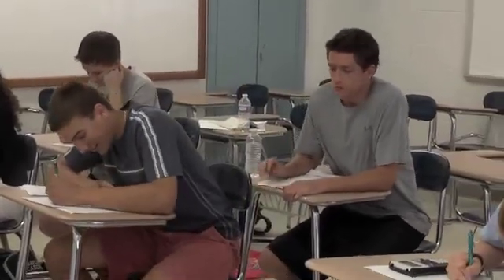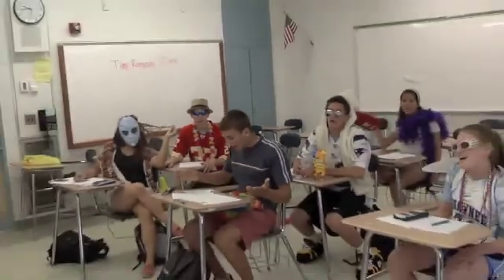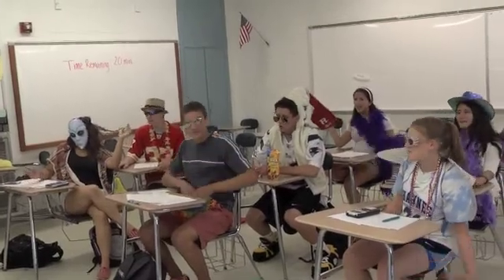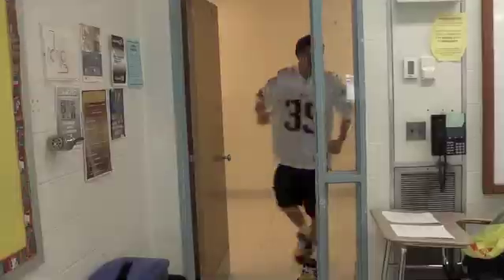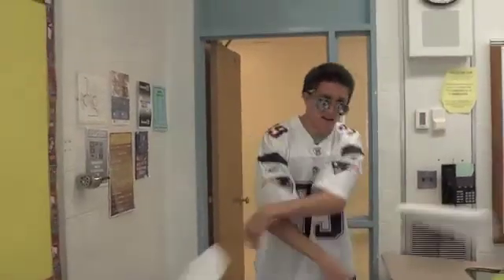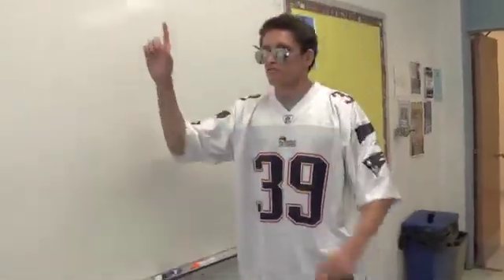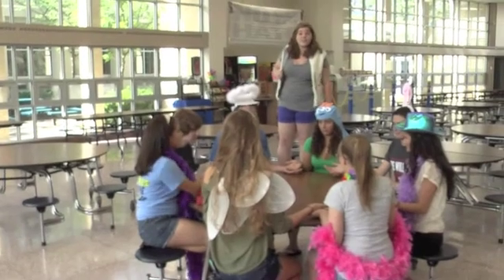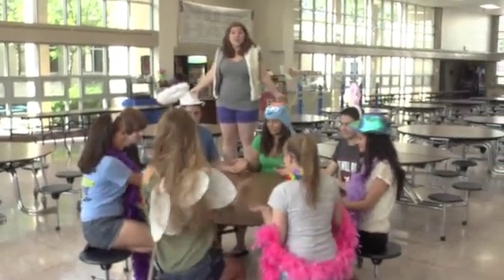Shawnee Calc BC project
2013 Shawnee Calc BC project